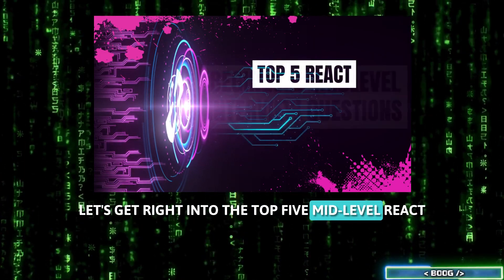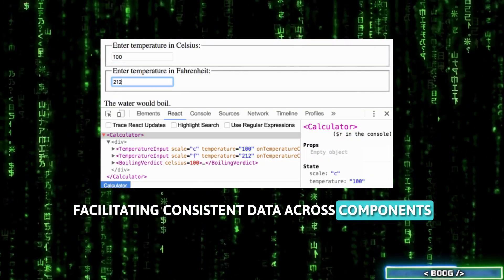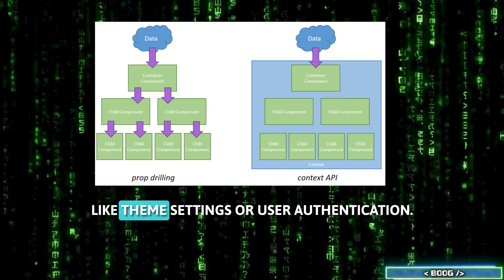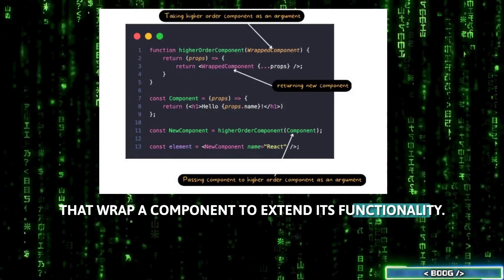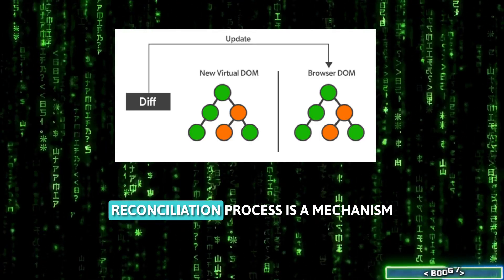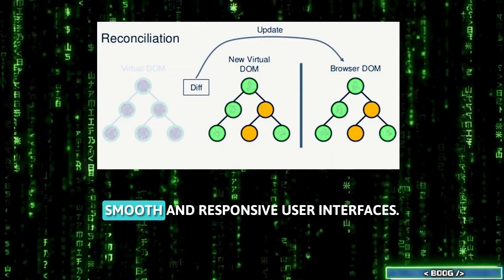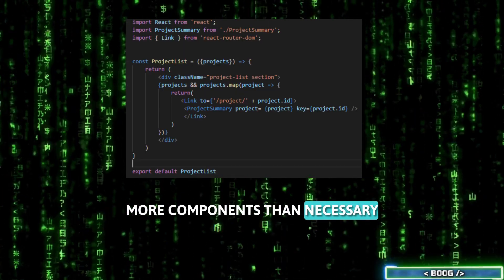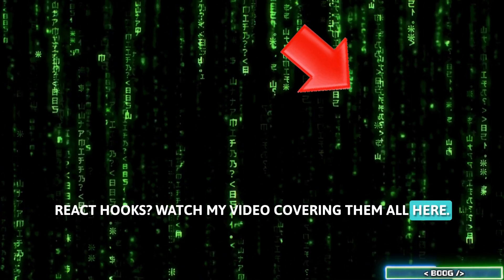Top 5 Questions You Need to Know For React JS in 2024 (Part 2)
In this video, we will cover the top 5 beginner/mid-level interview questions and answers for React JS with Boog. Whether you are just starting out or looking to level up your skills, these questions and answers will help you prepare for your next React JS interview. Boog, an experienced React JS developer, will walk you through each question and provide insight into what interviewers are looking for. Don't miss out on this valuable information to ace your next interview!

Script:

Let's get right into the top 5 mid-level React interview questions that they are likely to ask you:

Question 1: Can you explain the concept of "lifting state up" in React? Why is it important, and how does it work?

"Lifting state up" involves moving state from child components to their closest common ancestor, allowing the state to be shared among siblings. This technique ensures that the state is centralized and accessible, facilitating consistent data across components that need to reflect the same changes. It's essential for maintaining data coherency in complex applications, such as synchronized forms or data displays.

Question 2: What is the Context API and how does it simplify state management in React applications?

The Context API provides a way to pass data through the component tree without having to pass props down manually at every level. Ideal for "global" data like theme settings or user authentication, Context simplifies state management by avoiding prop drilling, leading to cleaner and more readable code structures.

Question 3: How do Higher-Order Components (HOCs) enhance React components? Can you give an example of their usage?

Higher-Order Components are functions that wrap a component to extend its functionality. They're used for reusing component logic, such as adding authorization features to a component. An HOC can take a component and return a new one with added props or state, abstracting common functionalities to make components more modular and maintainable.

Question 4: Describe how React's reconciliation process works and its significance in component updates.

React's reconciliation process is a mechanism for updating the UI efficiently. When a component’s state changes, React needs to determine what has changed in the DOM and apply those changes. Reconciliation involves diffing the old virtual DOM with the new one, generated after state or props changes. By identifying the minimal set of changes, React minimizes the number of DOM operations, improving performance. This process is crucial for ensuring smooth and responsive user interfaces, even in complex applications with frequent updates.

Question 5: Explain the importance of keys in React lists. What issues might arise if they are not properly used?

Keys are crucial in React for identifying items in a list uniquely, allowing efficient updates to the list's UI. Without unique keys, React may re-render more components than necessary, leading to performance issues, incorrect data rendering, and problems with component state management. Proper use of keys enhances application performance and user experience by ensuring that React can track and update elements efficiently.

Want to make sure that your basics are locked down? Watch my top 5 beginner react interview questions next, or do you Need to clear up any confusion about React hooks? Watch my video covering them all here.